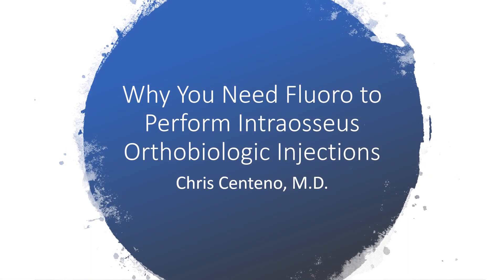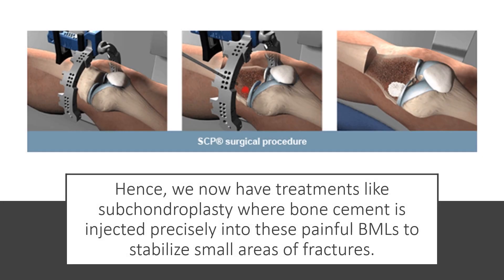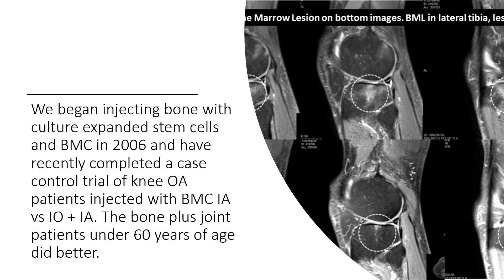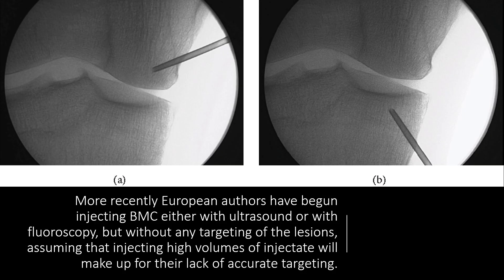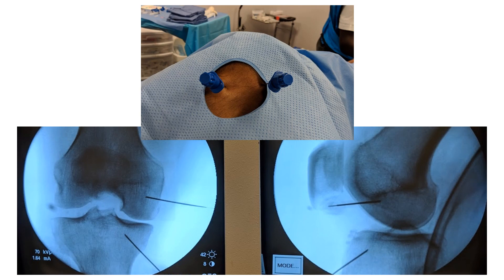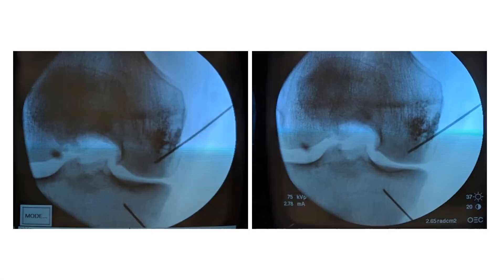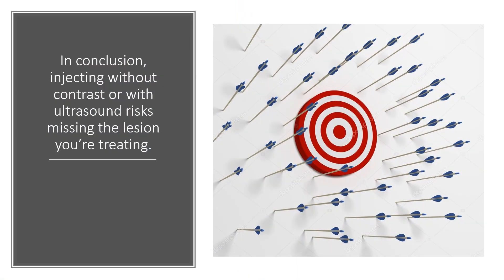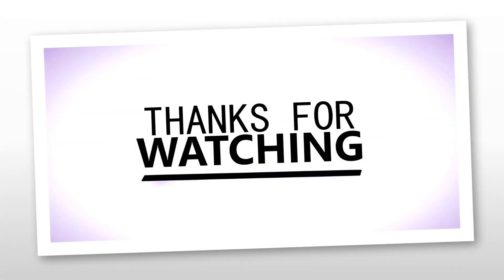Can You Perform a Knee Subchondroplasty with Ultrasound?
Why does precision matter in intraosseous injections for knee arthritis? In this video, Dr. Chris Centeno explains why fluoroscopy with contrast is essential for targeting bone marrow lesions during orthobiologic procedures like bone marrow concentrate or PRP injections.

Dr. Centeno shares key research showing that bone marrow lesions—not cartilage damage or meniscus tears—correlate most with knee pain. You’ll learn the origin of intraosseous treatments, the limitations of “blind” injections without imaging, and real contrast injection visuals that prove just how easy it is to miss the mark without fluoroscopic guidance.

Dr. Centeno is a founding physician in the field of interventional orthobiologics and leads the team at the Centeno-Schultz Clinic—where advanced imaging is standard in every procedure.

Centeno-Schultz Clinic
403 Summit Blvd Suite 201
Broomfield, CO 80021

Key Timestamps:
00:00 Why fluoroscopy is critical for intraosseous injections
00:15 Bone marrow lesions as the key source of knee pain
00:59 History of intraosseous orthobiologics and Regenexx trial
02:05 Risks of blind or inaccurate injection techniques
02:28 Real case example: difficulty targeting lesions despite high volume
04:33 Conclusion: precision matters for optimal results